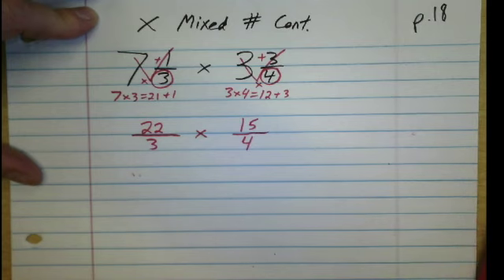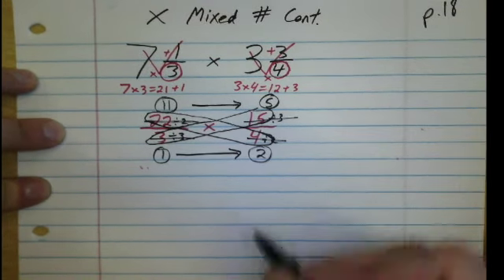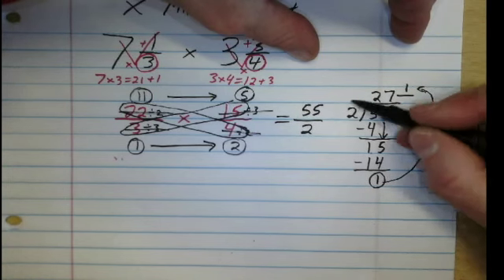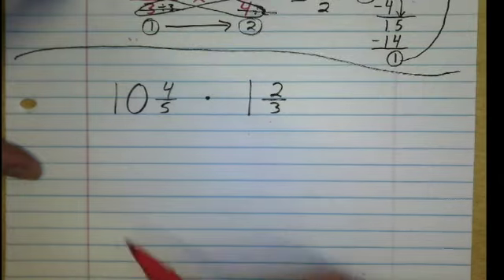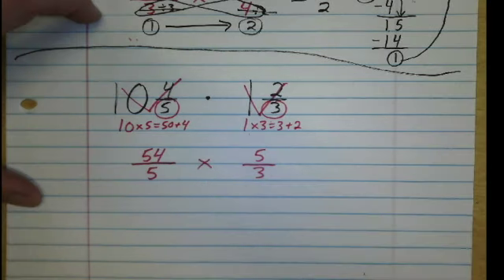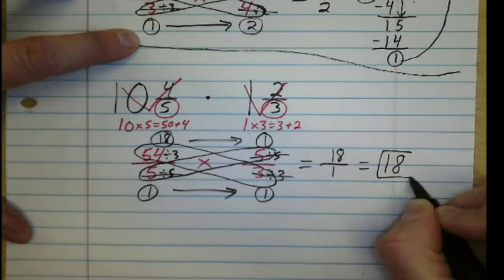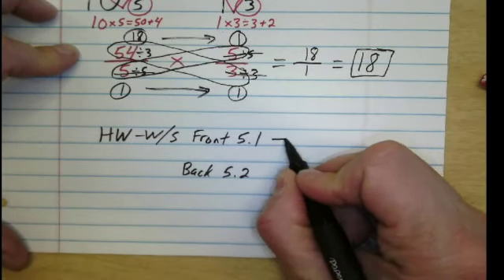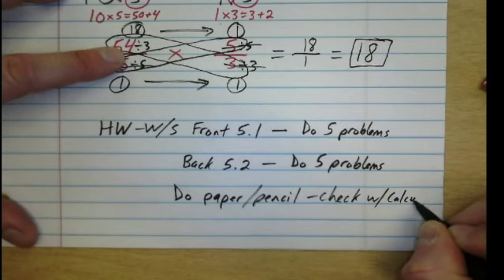p.18 Notes Continued Multiply Mixed #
This video is about p.18 Notes Continued Multiply Mixed #